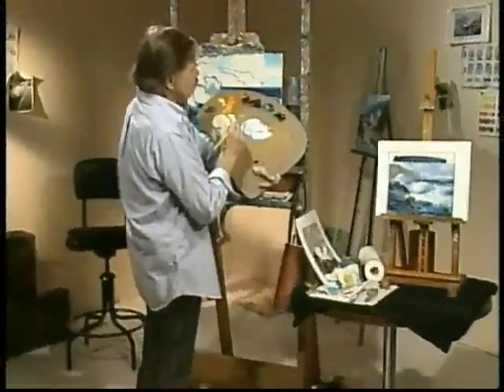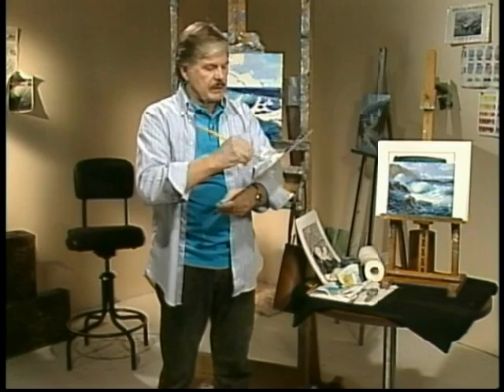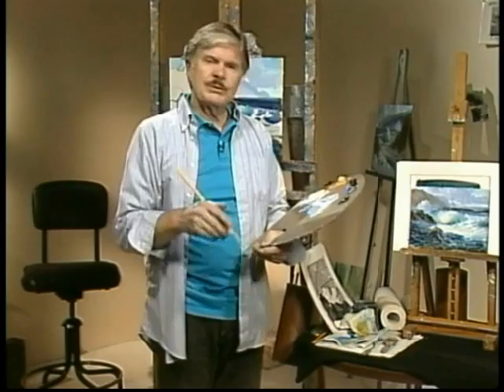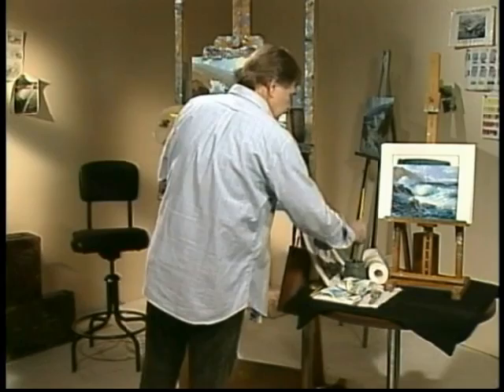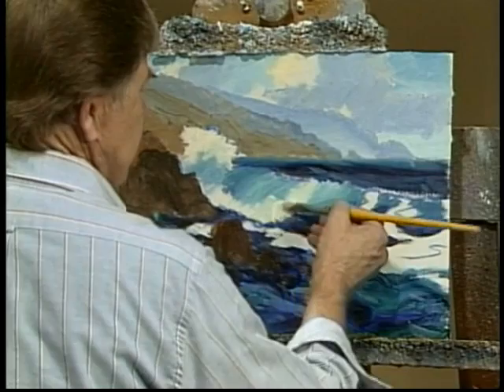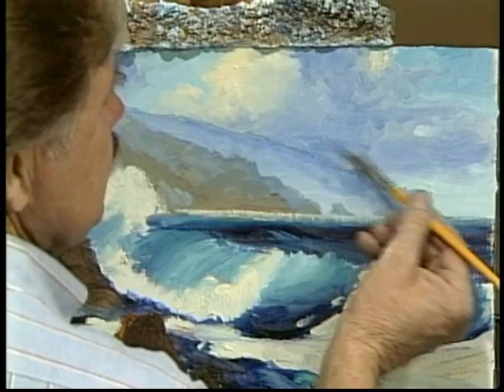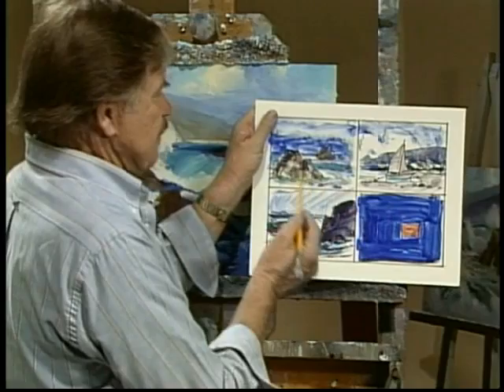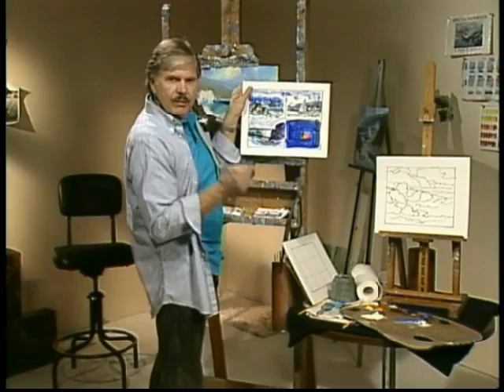Morning Breakers: Lesson Segment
to puchase the full lesson on DVD

A Breathtaking Moment in Time: Here is a special reward for early birds... watch as E. John Robinson shows you the techniques needed to create morning light as it is reflected off the ocean waves. Special lessons include:

* Clear foreground
* Centers of interest